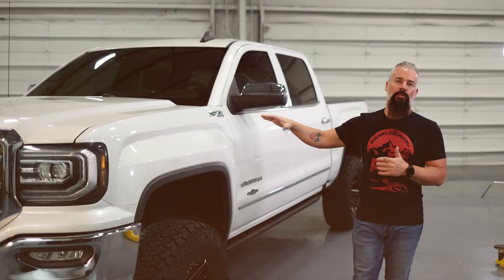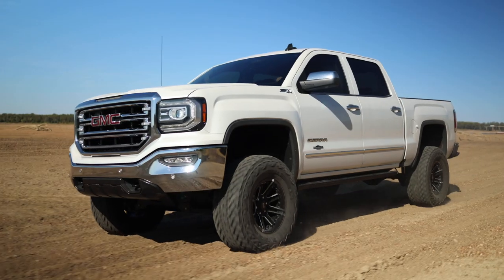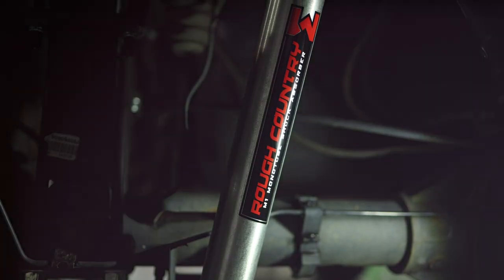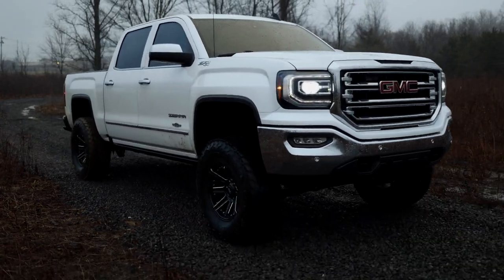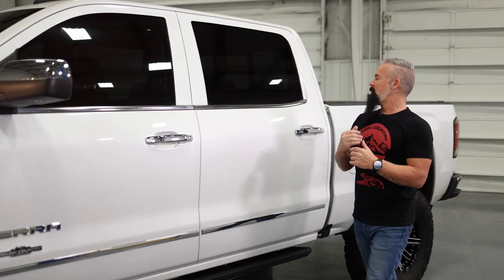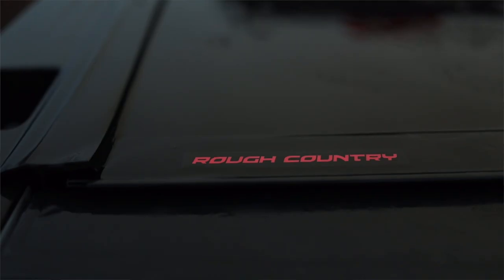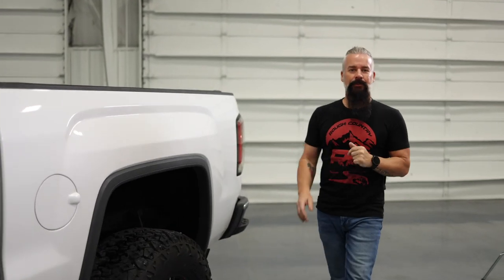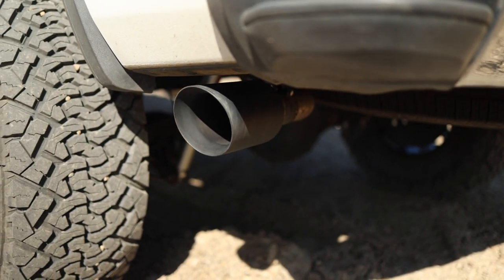Vehicle Profile: 2017 GMC 1500 7-in LCA Kit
Superior Lift Solution. Looking to add some serious attitude to your 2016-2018 GM 1500? Rough Country's 7-Inch Lift Kit is just what you need. This lift kit gives your gm a meaner, lifted, and level stance while providing a smooth ride for unmatched highway and trail performance. It also adds room for larger wheels and tires, so you can make your truck stand out from the crowd. With excellent ride quality and handling characteristics on the road, this lift kit is the perfect way to take your GM to the next level.

Innovative Design and Construction. When changing a vehicle's suspension, the key to preserving ride quality is keeping the geometry of all suspension components as close to their factory angles as possible.This suspension kit combines the use of durable control arm brackets, differential brackets, and drop cross members to reduce cv angles and simulate factory angles all while achieving new heights. Featuring a set of replacement struts that offer uncompromised strength and rigidity, gaining lift height is no issue. Completing the rear of this suspension kit is a set of rear blocks, shocks, and u-bolts that allow you to retain factory-like geometry. This combined setup provides enough clearance to run 35" tires without additional modifications. We didn't want to limit you to one standard kit. Rough Country's 7-inch kit is configurable with all the shock options that we offer. This allows you to choose which shock series you want! Ranging from our nitrogen-charged N3 shocks to our Vertex reservoir shocks the power to choose is in your hands. Our 7-inch kit features a set of high-quality, Forged Aluminum Upper Control Arms designed to make alignment adjustments easier and Clevite rubber bushings for enhanced durability. These arms are designed to promote a factory-like geometry by keeping the ball joint at optimum angles after lifting. This design allows for an improved, greater range of motion from the ball joint, with less stress, wear and tear.